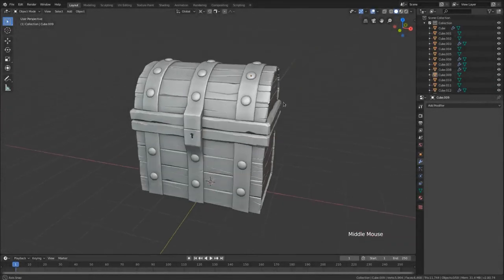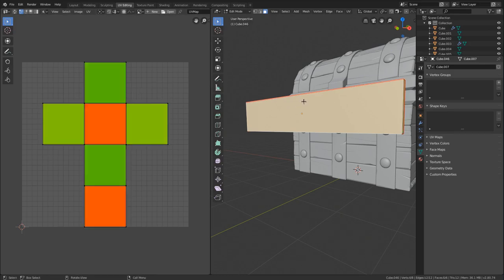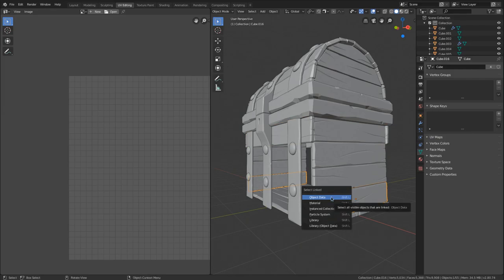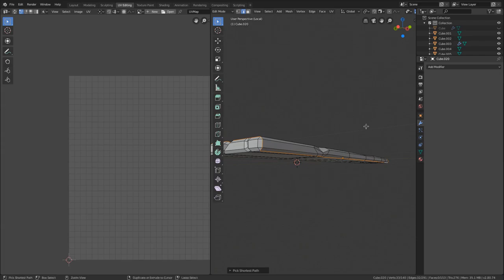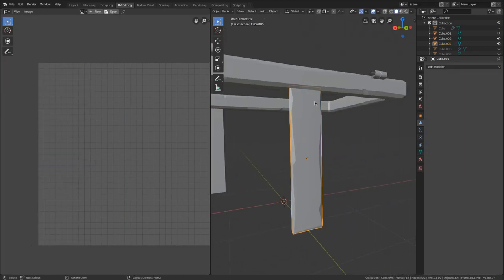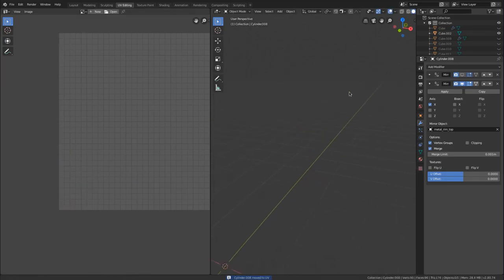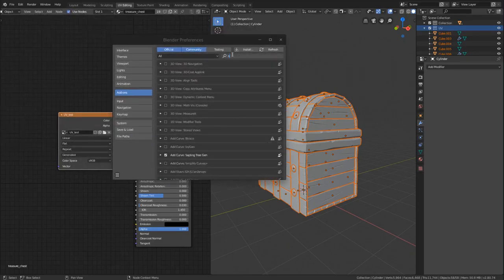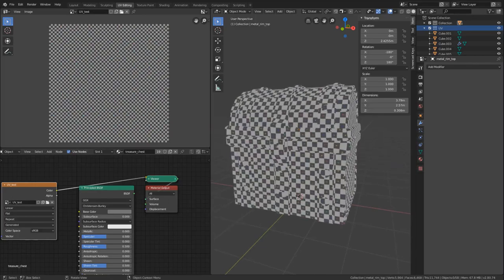Modeling a Treasure Chest in Blender: Laying out UV Texture Maps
It's time to texture paint our treasure chest! Goodbye, boring color - hello, life-like textures. We will also influence material properties to make our metal reflect light and make the wood appear dull.

We will keep it simple by painting one global color map.

🎉 This is Lesson #7 of CG Cookie's ultimate Blender 2.8 course: Modeling, Texturing, and Shading a  Treasure Chest (taught by Kent Trammell).

🍪 Hungry for more Blender videos? Start your FREE 7-day trial now to watch 100s of Blender tutorials